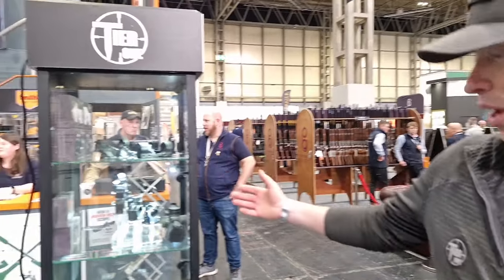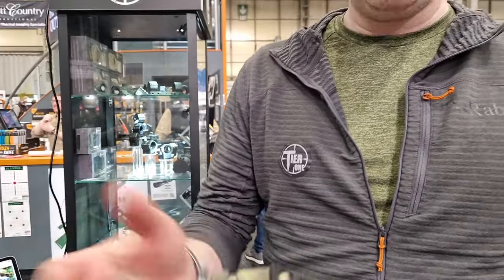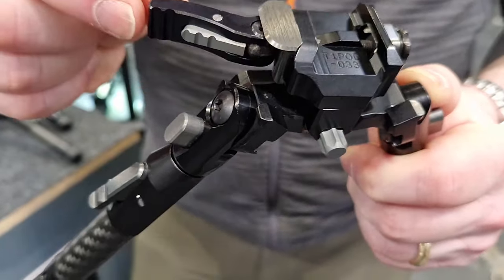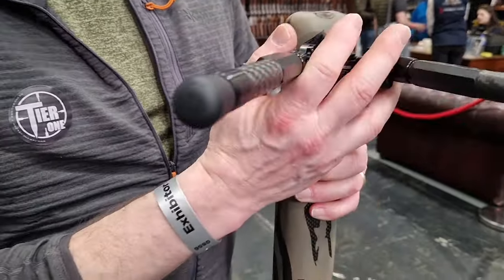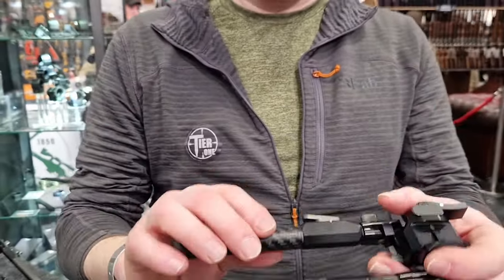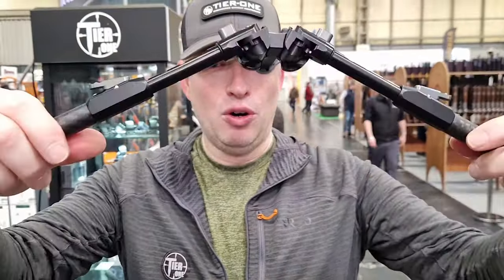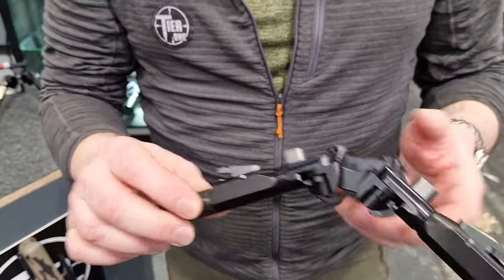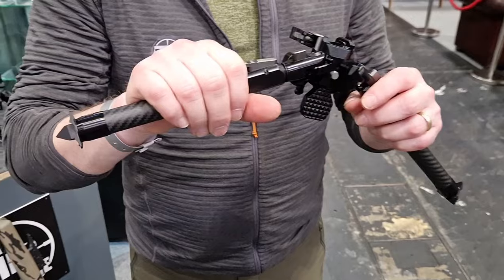BSS2024 vid #15: Highland Outdoors & AJ from Tier-1 talks impressively hi-tech bipods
British Shooting Show 2024: Highland Outdoors stand, where AJ from Tier-1 takes us through their latest hi-tech bipods. 🤓